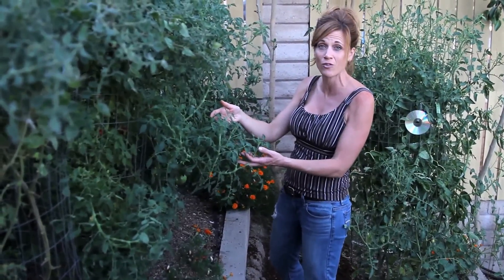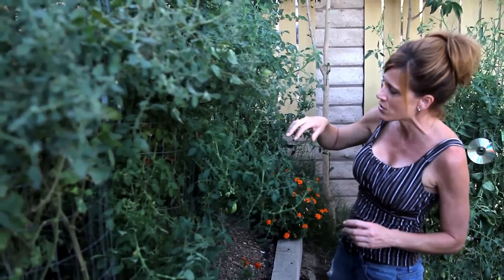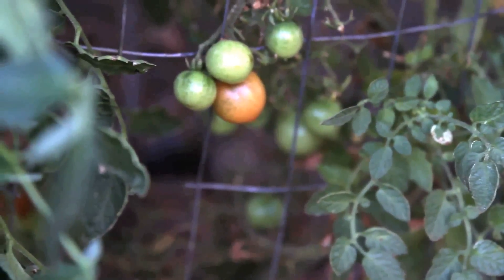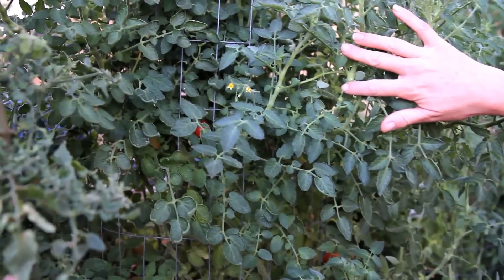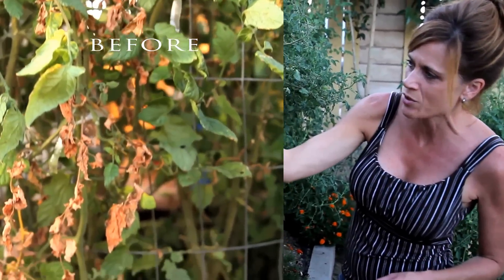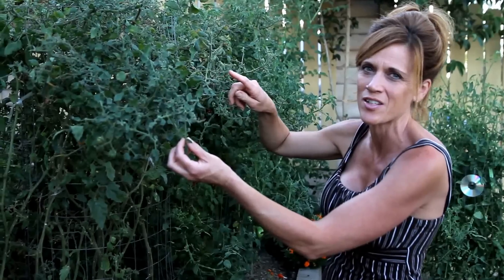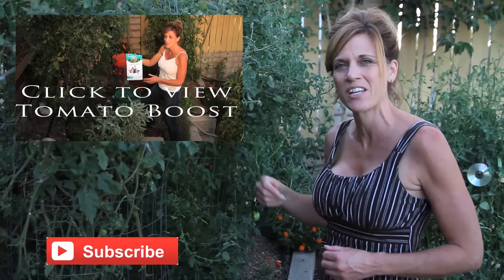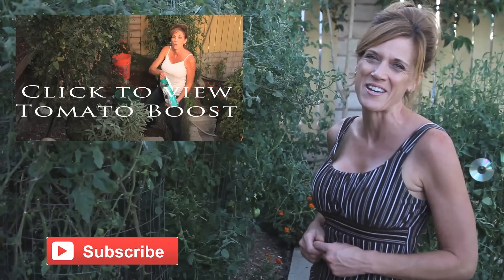Easy, Cheap End of the Season Tomato Plant Boost Report 2 Weeks Later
Report on the tomato plant boost mixture I applied two weeks ago.  I am amazed at how well they are doing!  I am looking forward to a late season crop now.  Let me know if you applied the boost mixture, how your toms are looking.